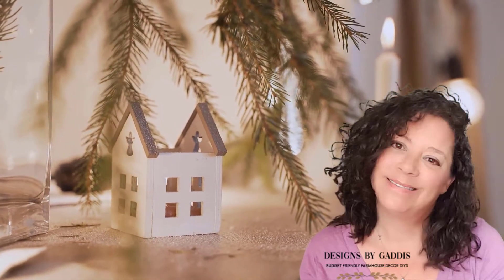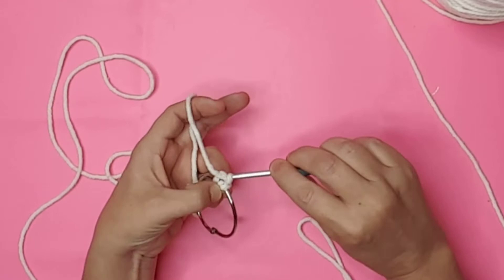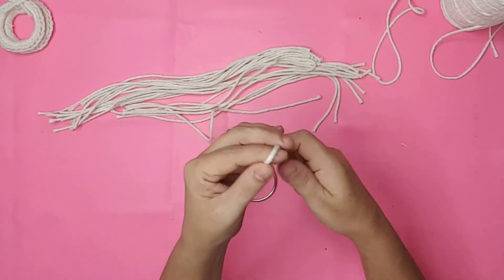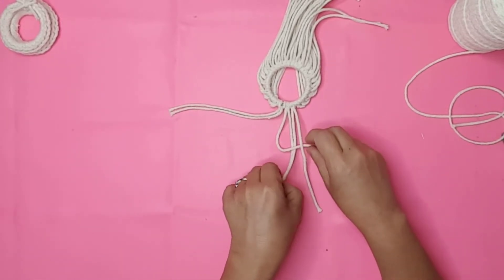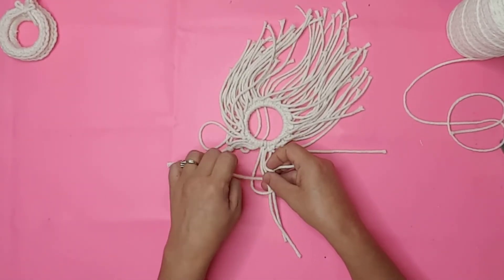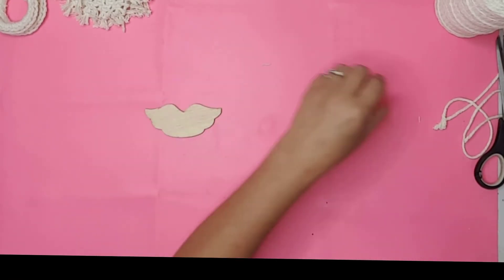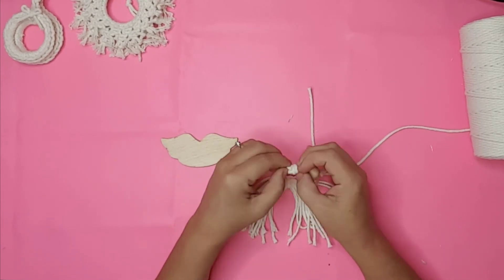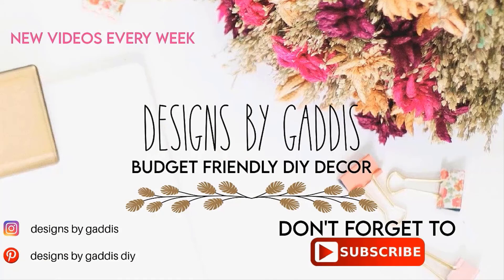6 FARMHOUSE CHRISTMAS DECOR DIY | MACRAME FARMHOUSE ORNAMENTS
I have 6 fun and simple Farmhouse Christmas Decor DIY for your Christmas Tree.  I made all of these Christmas Ornaments using Macrame Cording.

This is part of the 12 Days of Christmas Ornaments Collab with a few of my friends.

The playlist is Hosted by Mimi from Crafting in Mimi's World and Melissa from Melissa Makes It DIY

to get a little inspiration for your next project!

I have some exciting news, I have opened an Amazon Store for y'all. You will find the products I use and recommend from Amazon.

DESIGNS BY GADDIS AMAZON STORE